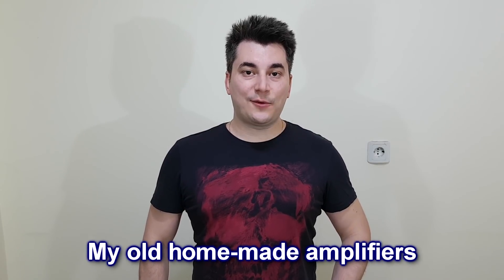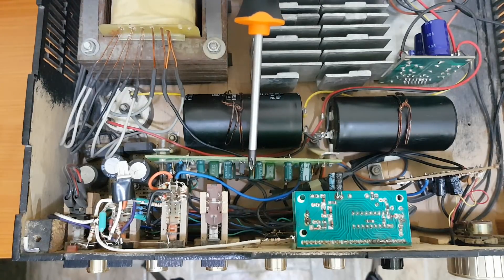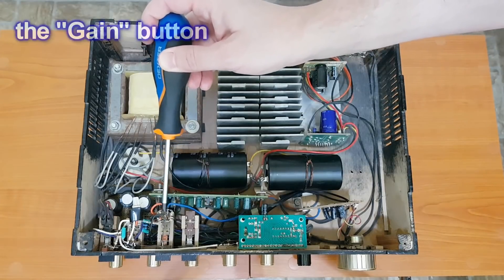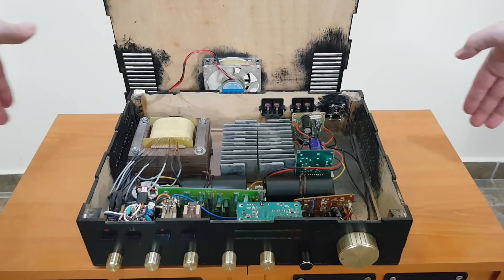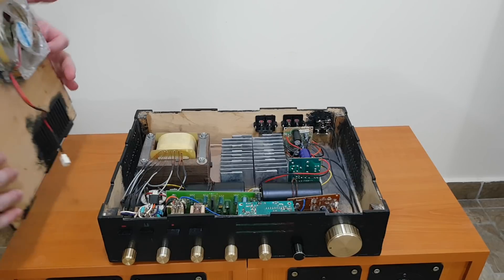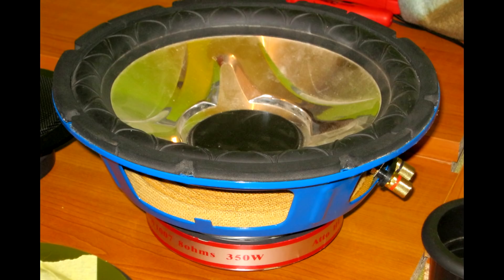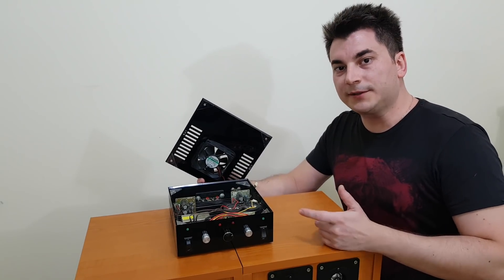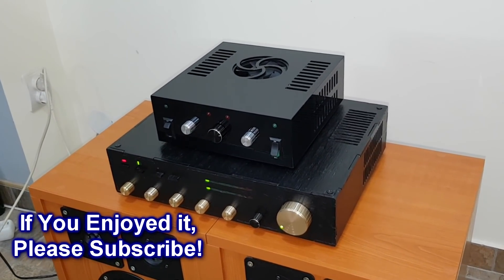DIY Audio Amplifiers (2002 & 2009) with TDA7294 IC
Hello! In this episode I will go back in time and show you my 2 old home-made amplifiers. The first one is built in 2002, I was 15 years old when I started working on it.

A big Thank You to my patrons, especially to: Eric Miller, Max Rice, Andrew Rotariu, Dean Hintz,  and Jacek from Poland :)